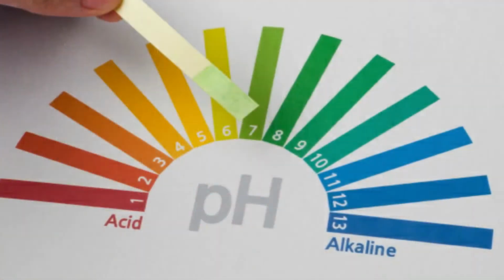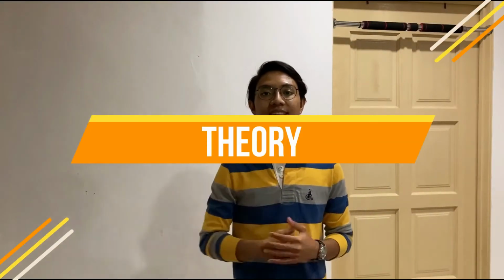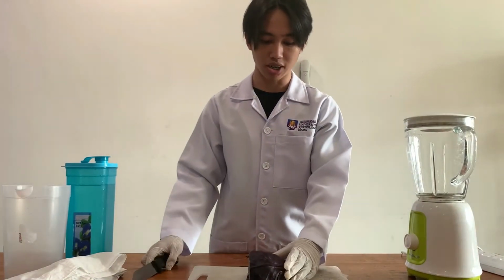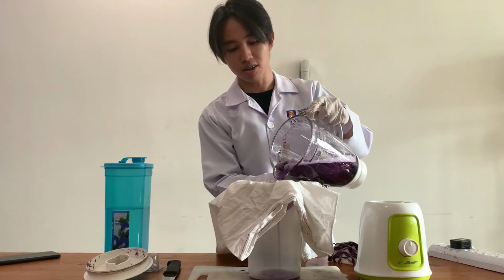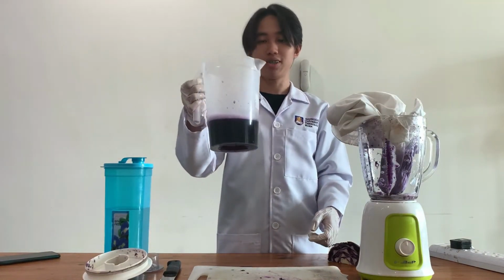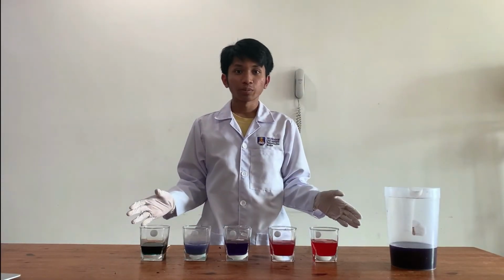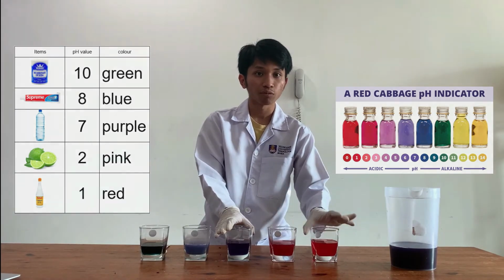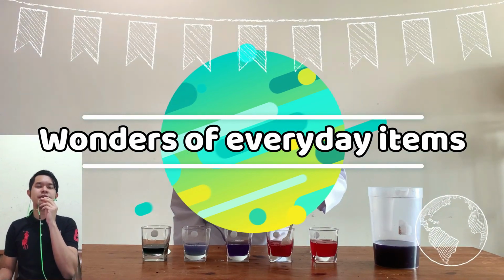Wonders of Everyday Items! - Red cabbage as pH indicator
Hi ! We are students from UiTM currently doing some projects related to our subjects CPE680 (Leadership and Professional Ethics for Engineers). In this video, our group decided to share some knowledge with YouTube community about the fundamentals of pH, pH indicator and acid and base solution. Did you know that red cabbage also can be used as pH indicator to decide whether the solution is acid or base?